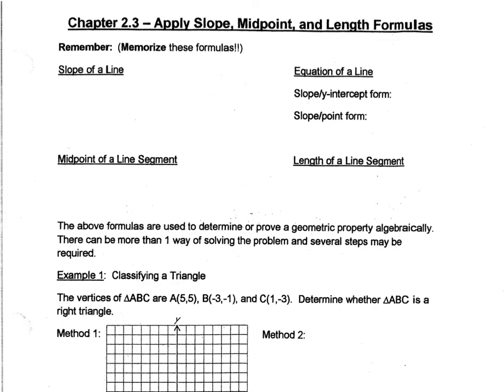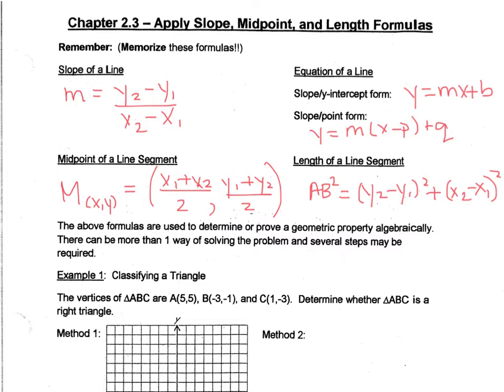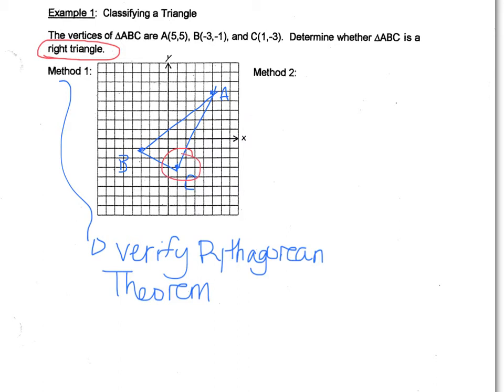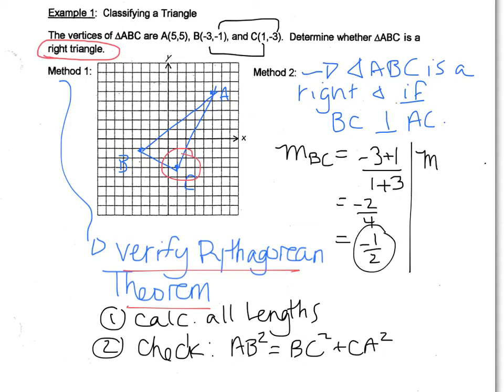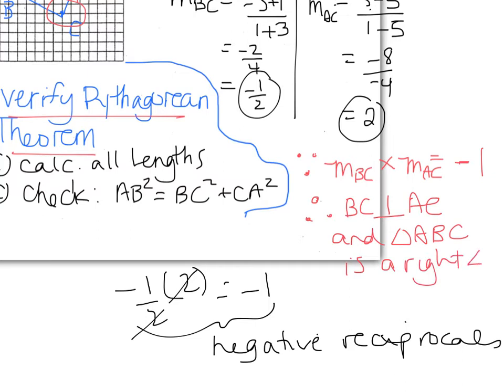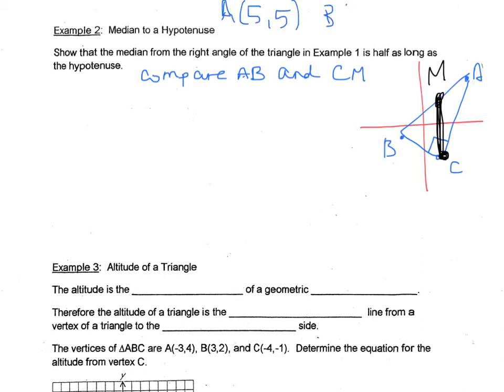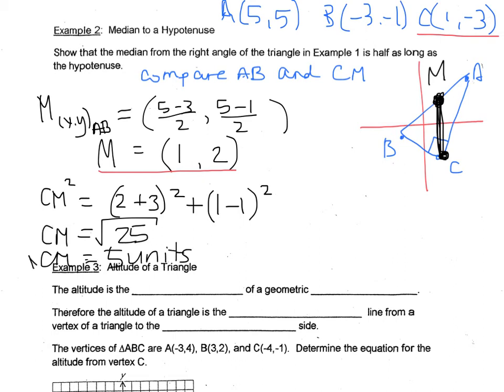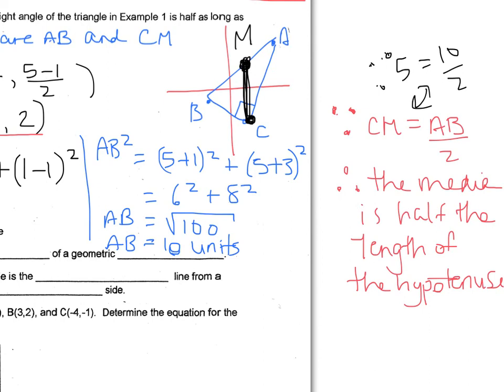2.3 Formulae; Classifying a Triangle; Median to a Hypotenuse